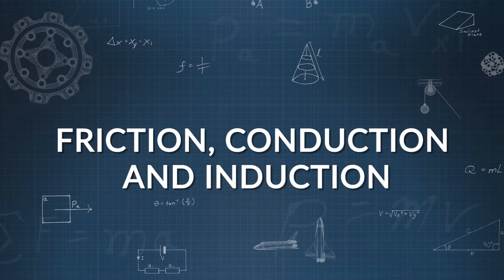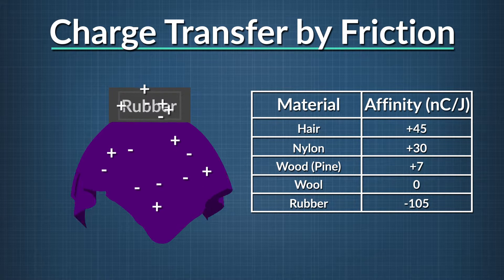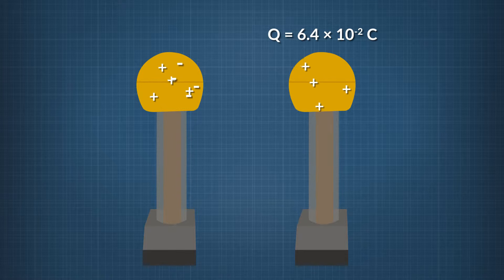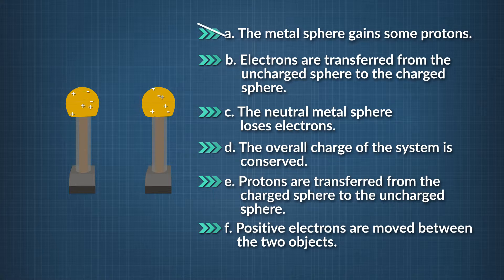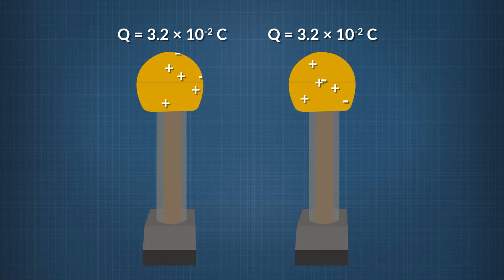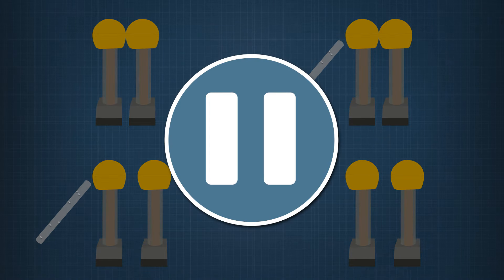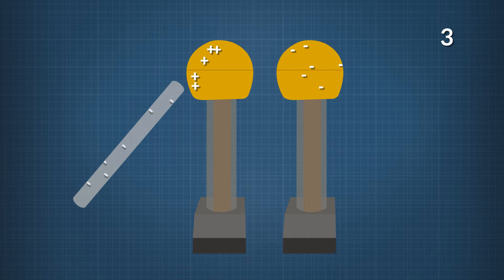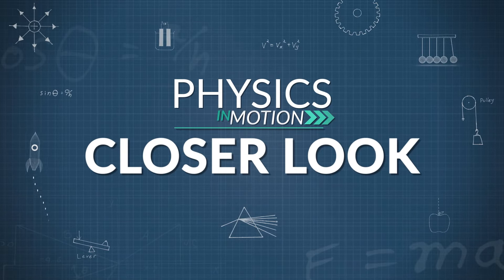Closer Look: Friction, Conduction, and Induction | Physics in Motion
In this Closer Look segment on friction, conduction, and induction, we explain and illustrate charging by friction, conduction, and induction.